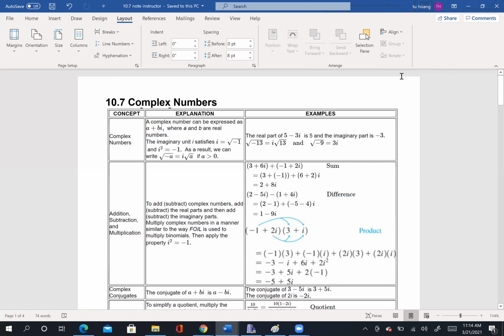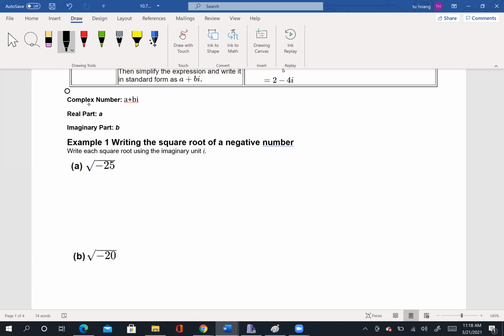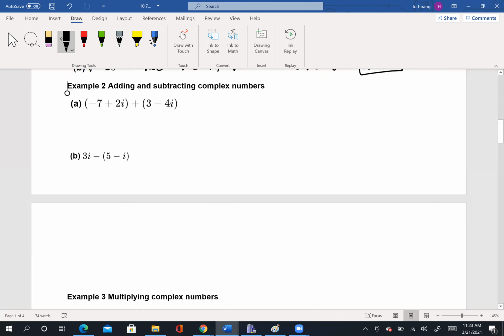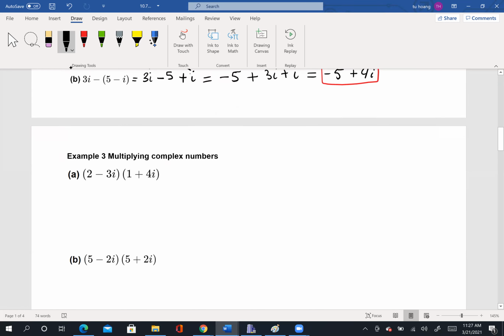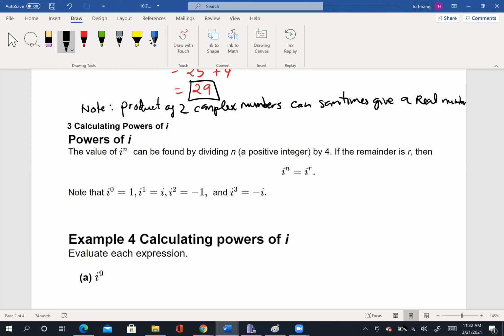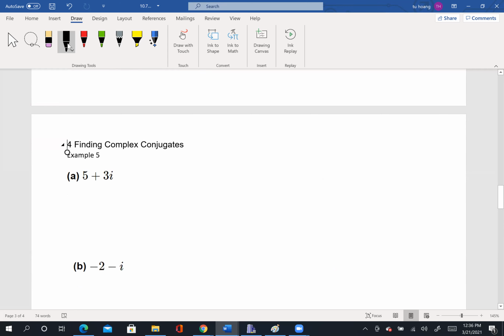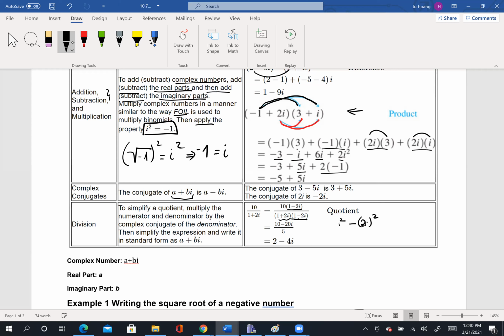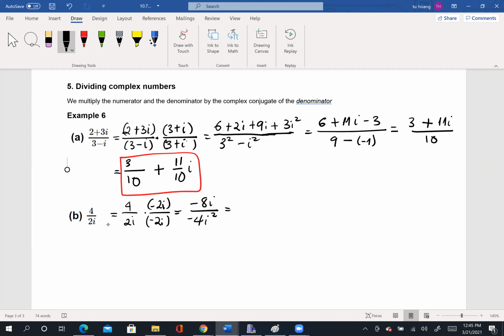10.7 Complex Numbers